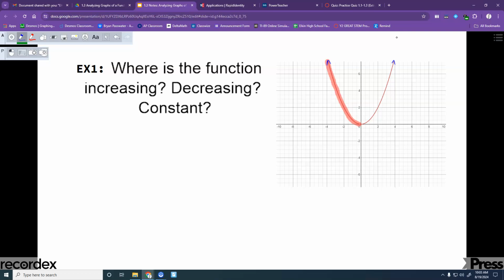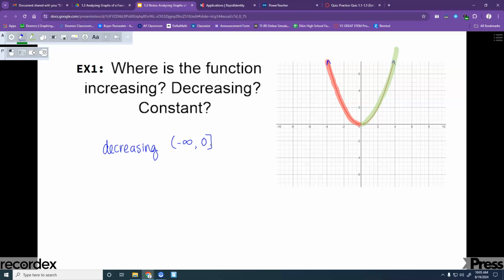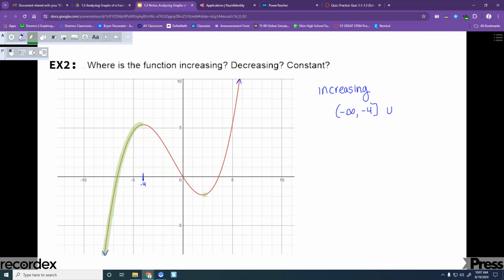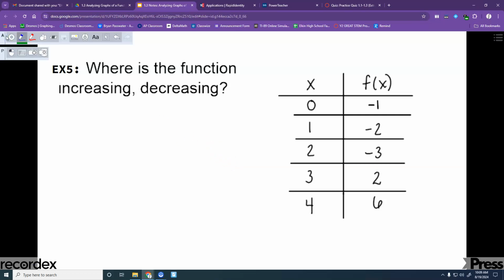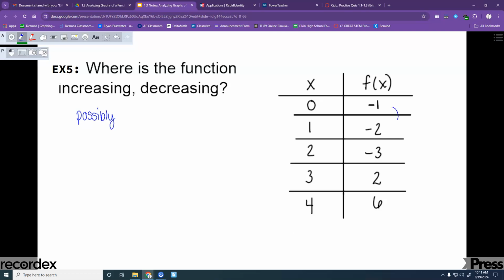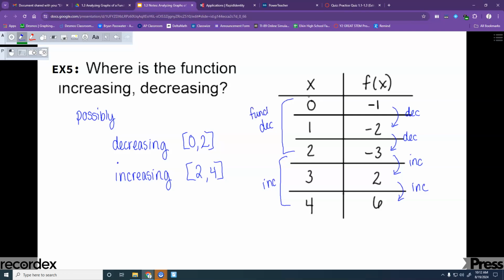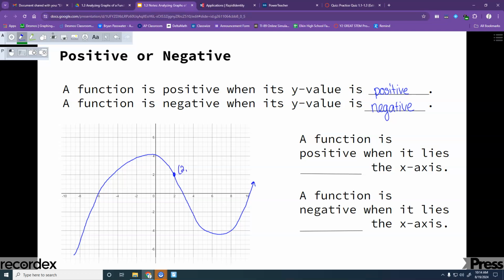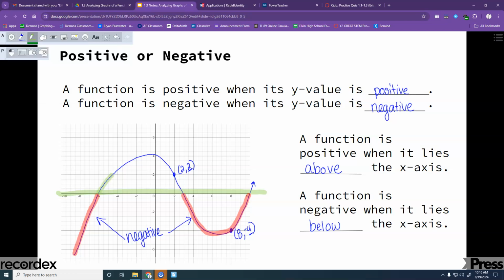Math 3: Notes 8/19